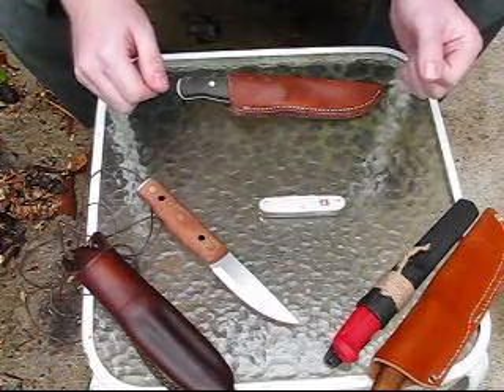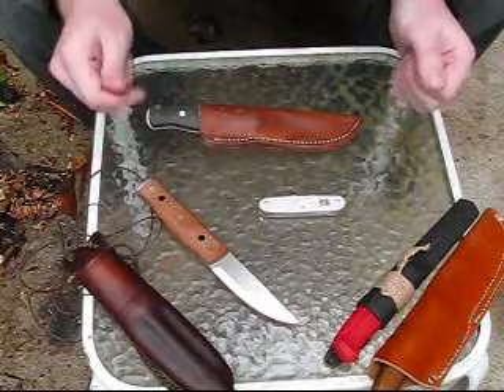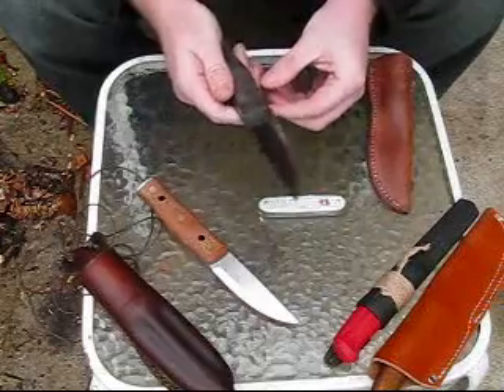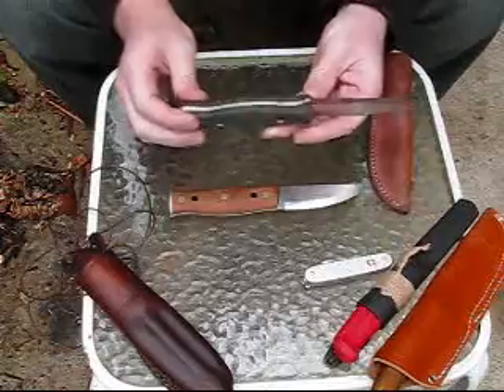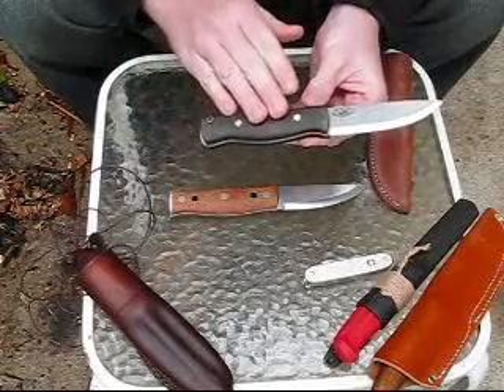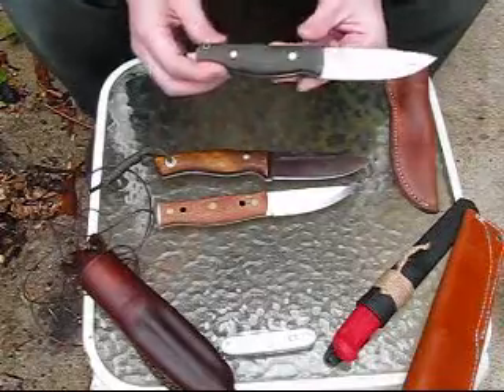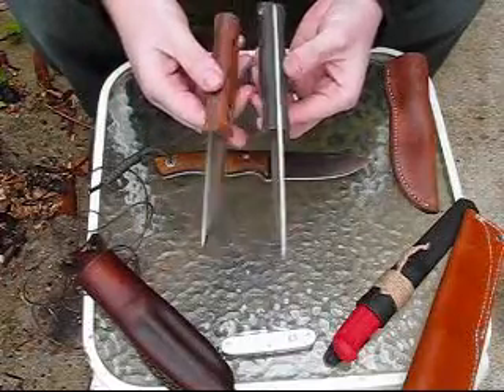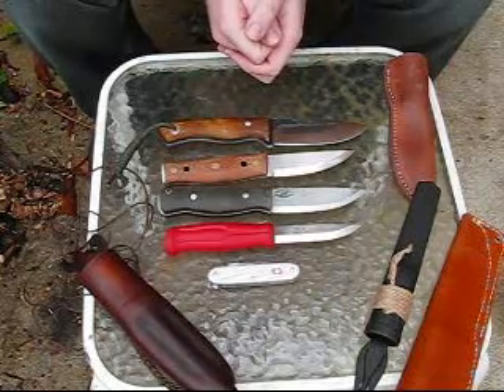Brian Andrews Terrasaur video review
Review and comparison of the Brian Andrews Terrasaur, as collaboratively designed by Joe Flowers.